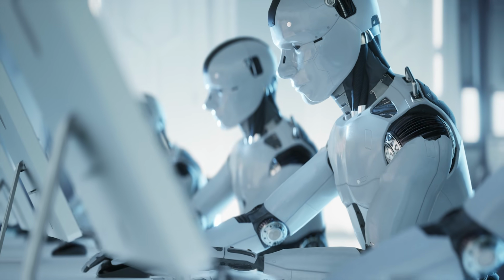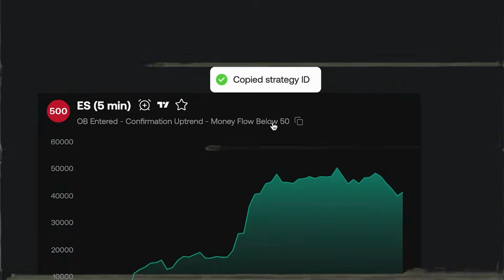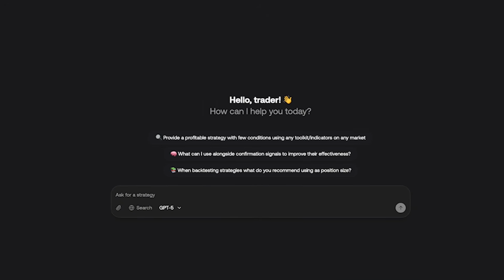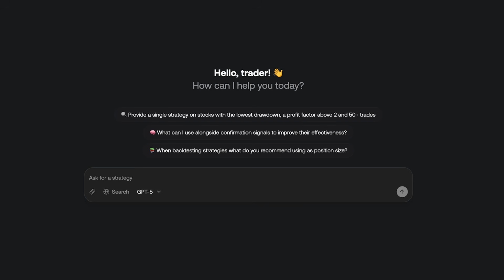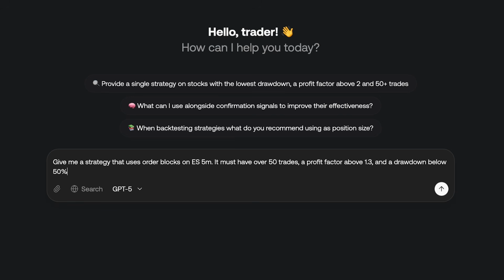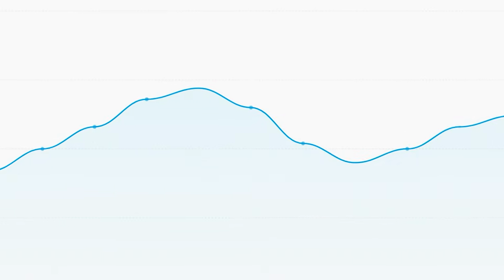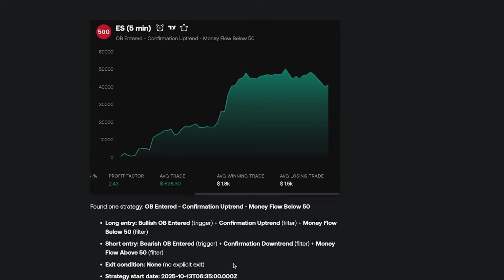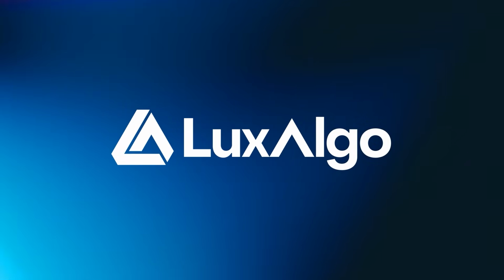Automated Trading for Beginners (Ep.1): Profitable Strategies with LuxAlgo AI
In this video, we kick off a brand new series showing how complete beginners can go from zero experience to fully automated trading using LuxAlgo AI.

Before you connect bots or set alerts, you need one thing: a solid strategy. In Episode 1, we focus on the foundation — how to search, evaluate, and select high-performing strategies using LuxAlgo’s AI platform.

You’ll learn:
• How the LuxAlgo AI strategy engine works
• What the key performance metrics actually mean
• How to filter strategies by profit factor, drawdown, and trade count
• Why simplicity is critical when starting
• How to save and track strategies inside your dashboard

This is the first step in building a fully automated system — without coding, without black-box guesswork, and without random internet settings.

In the next episode, we’ll show you how to bring your strategy into TradingView and begin refining it.

Join our 150k+ community:   / discord

Start here. Build the foundation. Then automate.